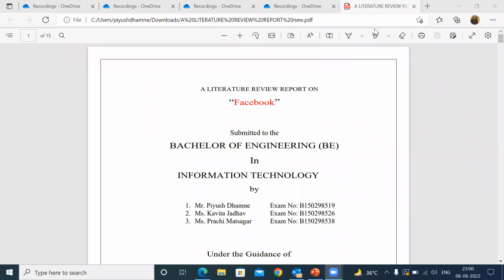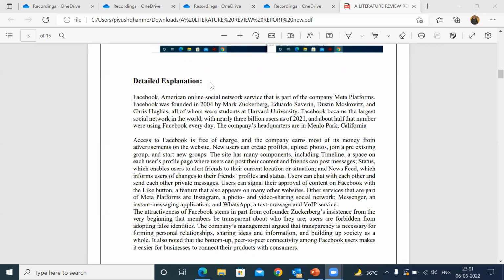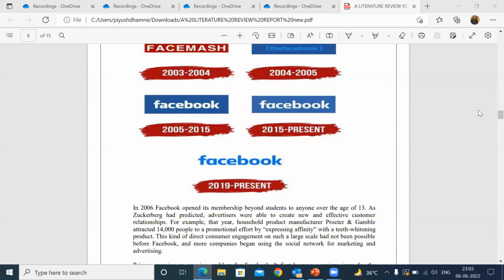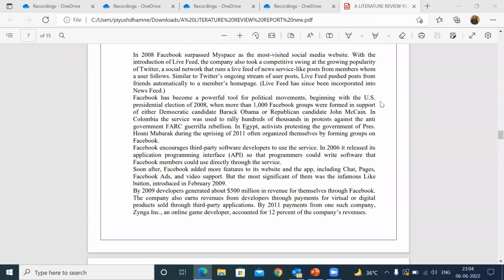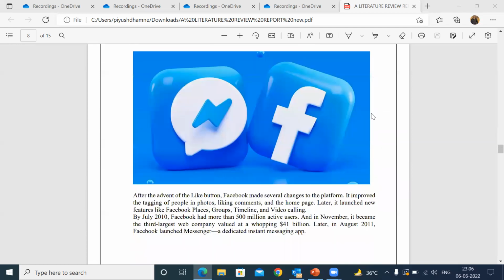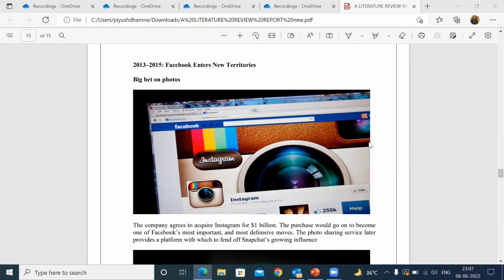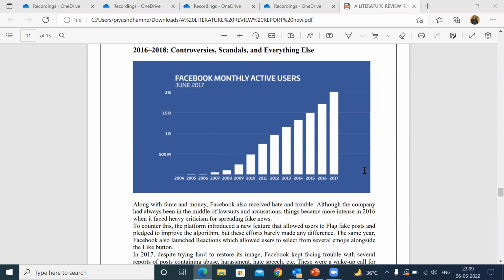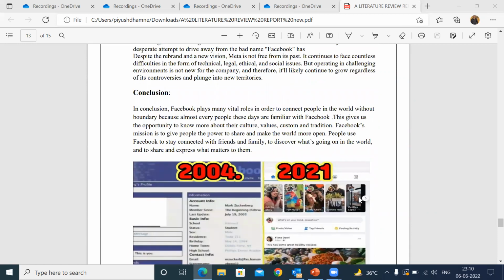Facebook Distributed System Literature Survey Report